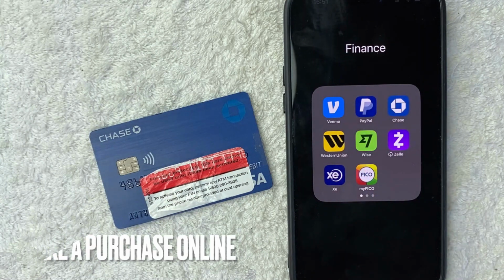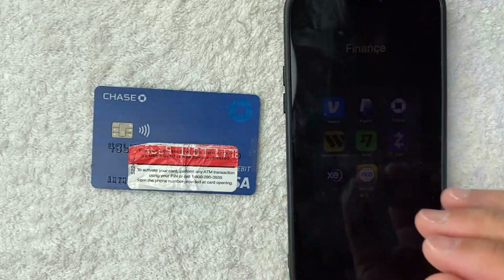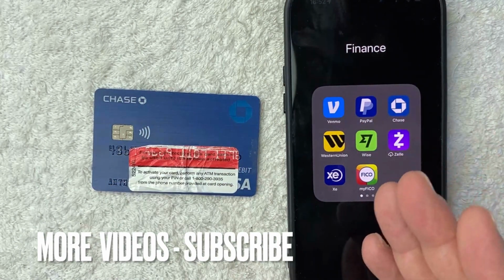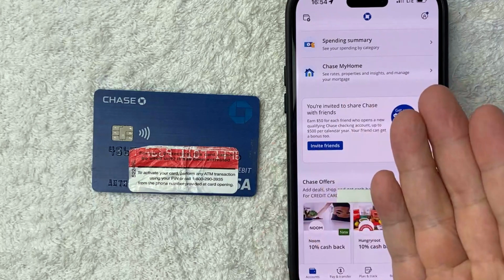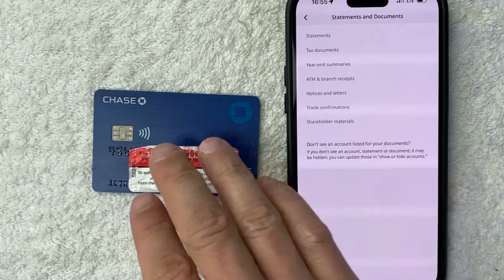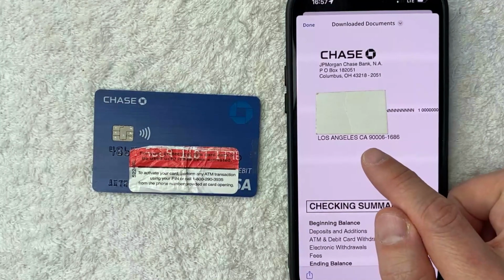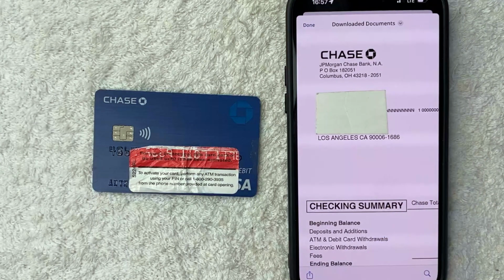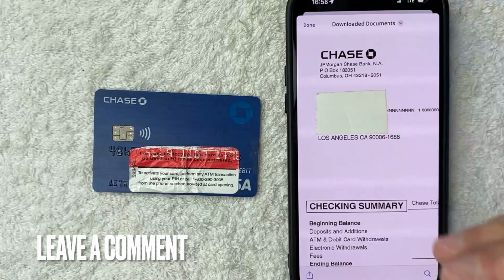✅ How To Figure Out The Debit Card Zip Code 🔴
About This Video:

The term ZIP is an acronym for Zone Improvement Plan; it was chosen to suggest that the mail travels more efficiently and quickly (zipping along) when senders use the code in the postal address. The term ZIP Code was originally registered as a service mark by the USPS; its registration expired in 1997.